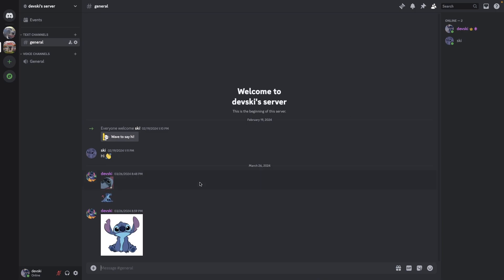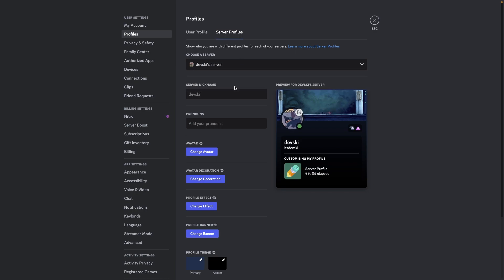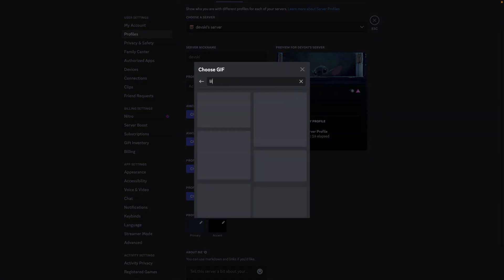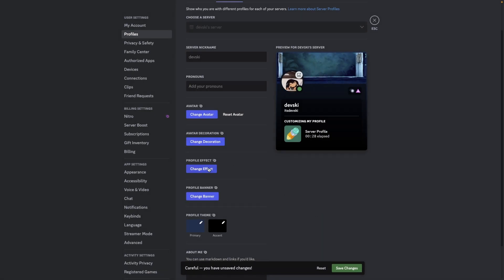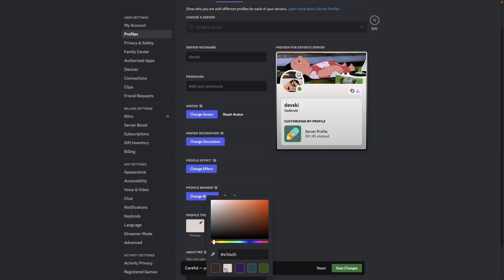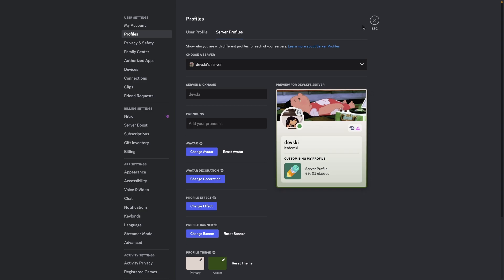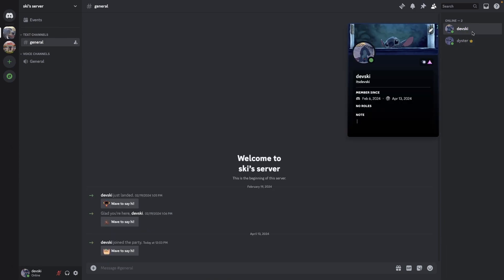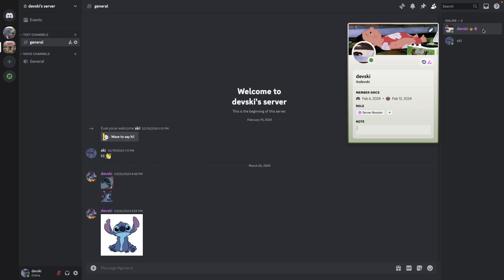How to Make Different Server Profiles on Discord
Want to present yourself as a different persona in each server. This tutorial tells you everything you need to know about how to make different server profiles on Discord.